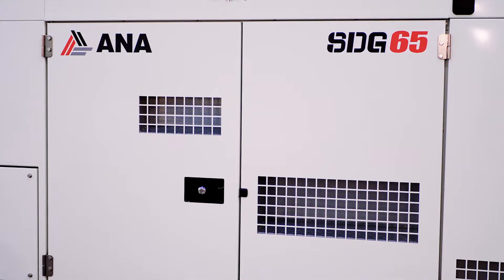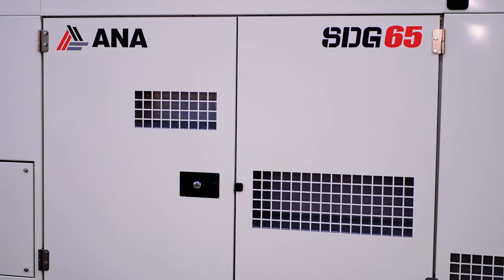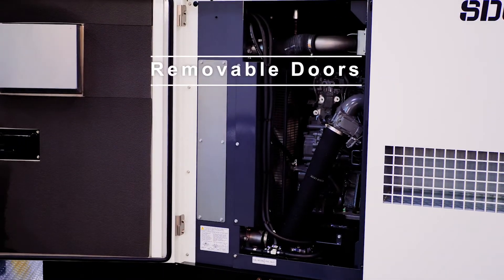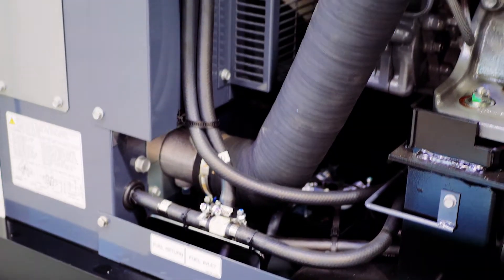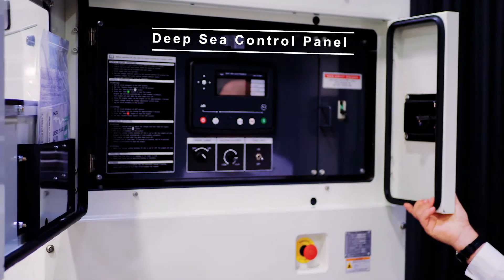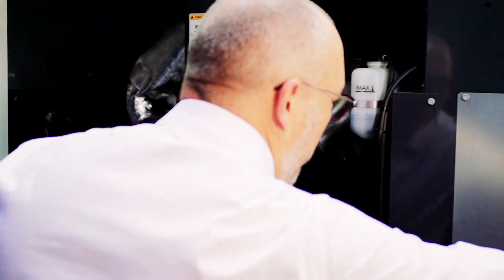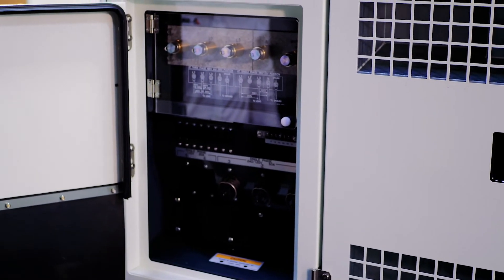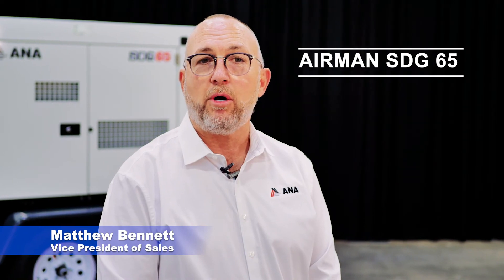ANA SDG65S-8E1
Demonstration video of the Airman SDG65S-8E1 generator and its features and benefits.